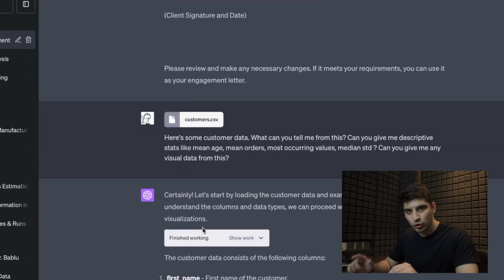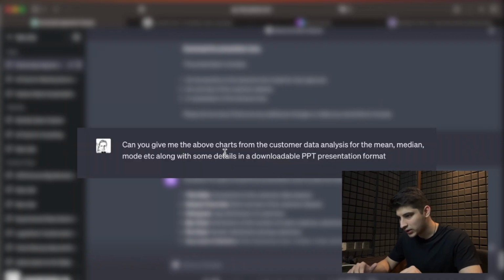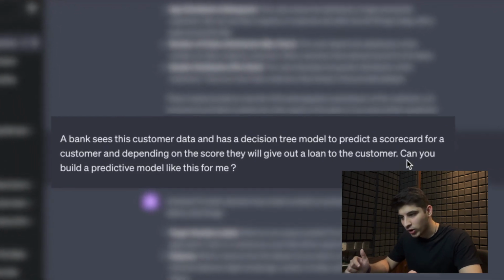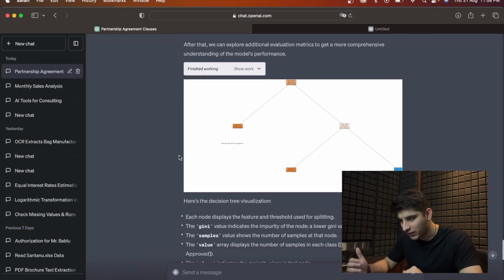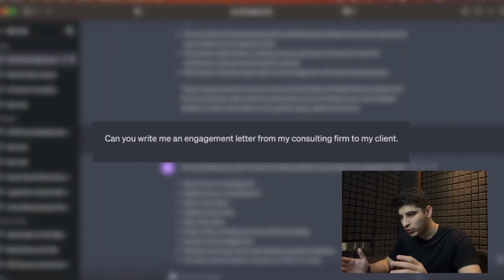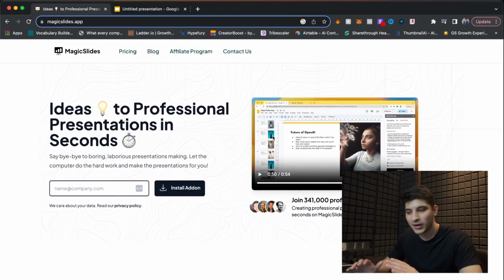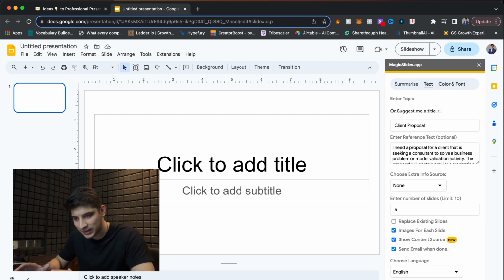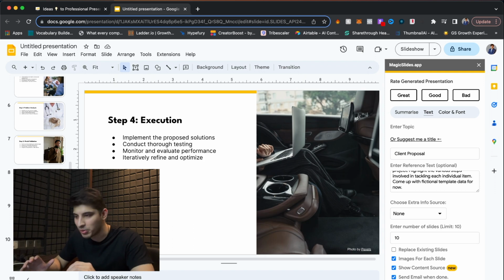Revolutionizing Consulting: How AI is Transforming the Industry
Ever seen that meme with the logos of McKinsey, BCG, Bain & Company, and others, hinting at ChatGPT's rise in the consulting world? Well, there's more truth to it than you might think!

In today's deep dive, we're exploring how ChatGPT is becoming an indispensable tool for consultants across the globe. From mastering Excel functionalities 📊 to crafting compelling PowerPoint presentations 📈, from drafting personalized client emails 💌 to interpreting complex contract documents 📜, ChatGPT is here to elevate the consulting game.

🔍 What's Inside:

How AI is reshaping the consulting landscape.
Excel with ChatGPT: Data analysis, insights, and chart generation like never before.
PowerPoint Mastery: Crafting impactful presentations with AI assistance.
Email Drafting: Personalized client communication made effortless.
Document Analysis: Interpreting contracts and documents with precision.
Whether you're a seasoned consultant or just curious about the future of consulting in the age of AI, this video is a must-watch! Dive in and discover how the world's leading consulting firms are leveraging AI to their advantage.

Timestamps:
0:00 - Introduction and need of AI in Consulting
0:53 - Excel and Data Analysis using AI
4:43 - Drafting engagement letters using AI
5:56 - Making Powerpoint Presentations using AI
8:12 - Conclusion